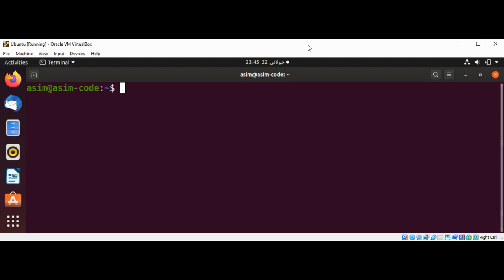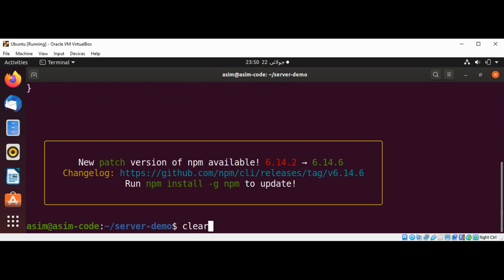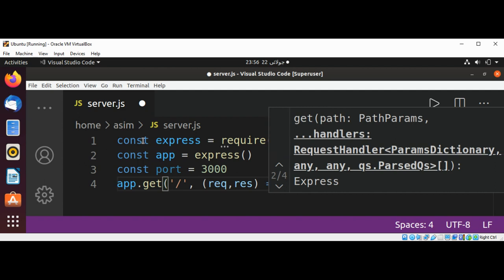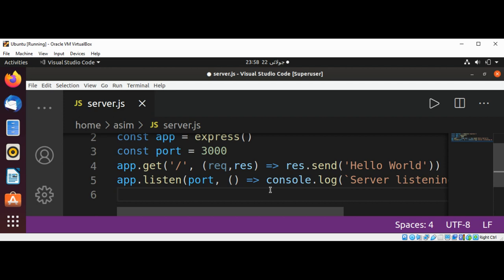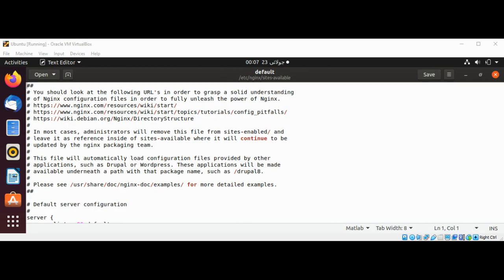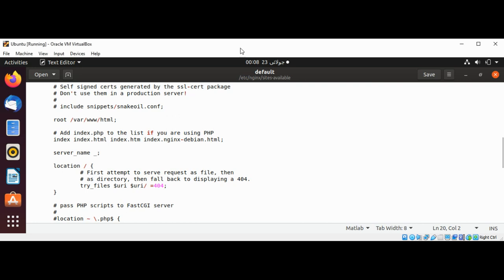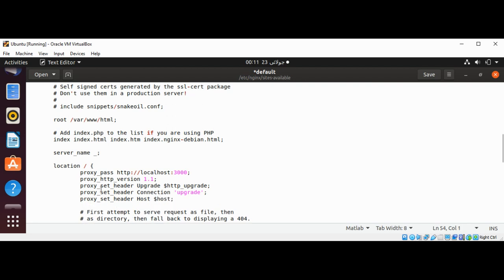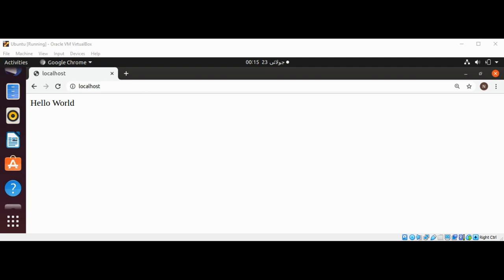How to Configure NGINX Server with Node js